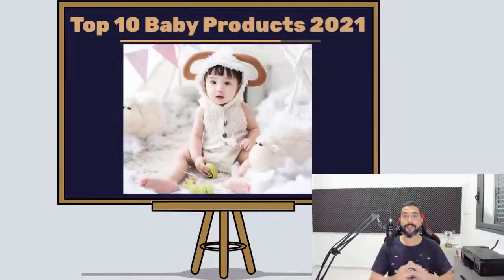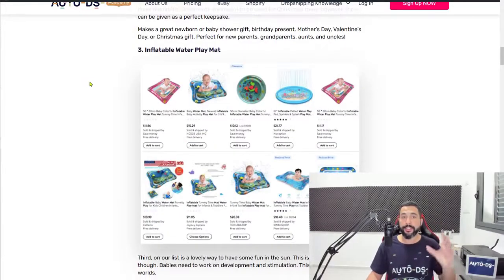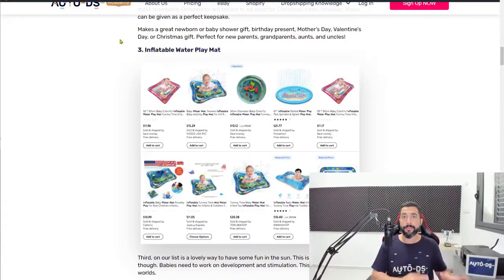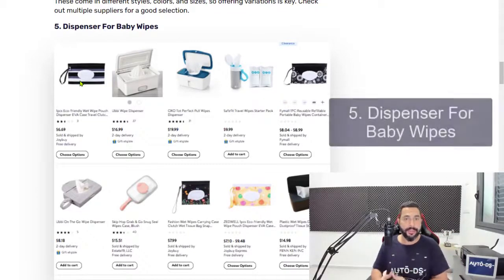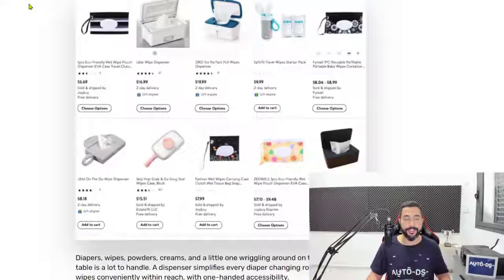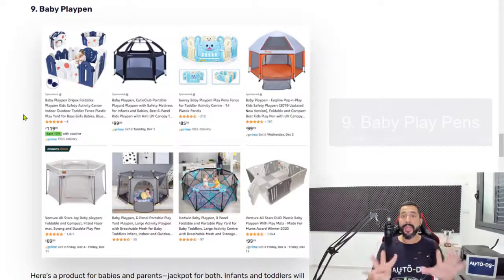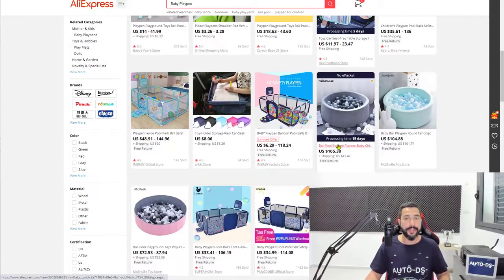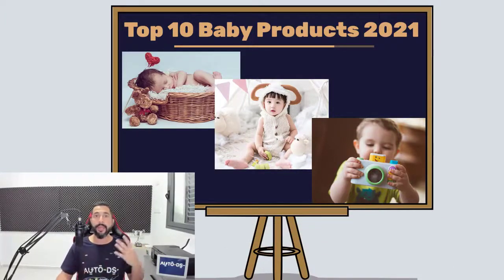ebay top 10 Drop shipping Products (Baby)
e bay Drop shipping is a streamlined form of retail business wherein the seller accepts customer orders but does not keep goods sold in stock. Instead, in a form of supply chain management, it transfers the orders and their shipment details to either the manufacturer, a wholesaler, another retailer, or a fulfillment house, which then ships the goods directly to the customer. As such, the retailer is responsible for marketing and selling a product, but has little or no control over product quality, storage, inventory management, or shipping.This eliminates the costs of maintaining a warehouse – or even a brick and mortar storefront, purchasing and storing inventory, and employing necessary staff for such functions. As in any other form of retail, the seller makes their profit on the difference between an item's wholesale and retail price, less any pertinent selling, merchant, or shipping fees accruing to them